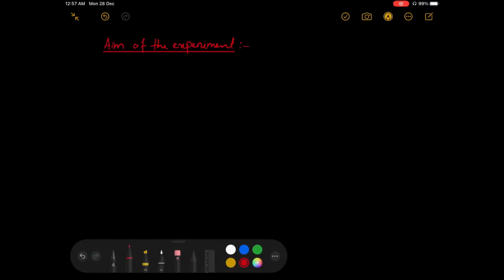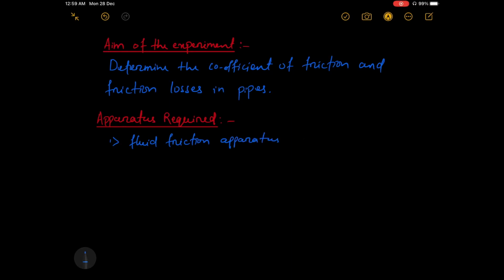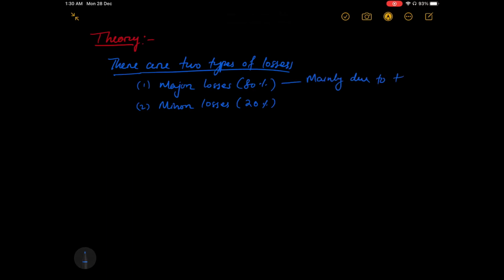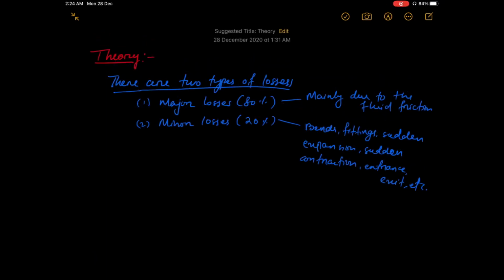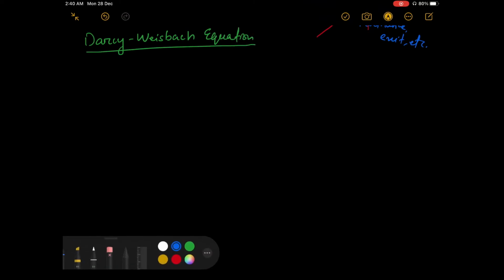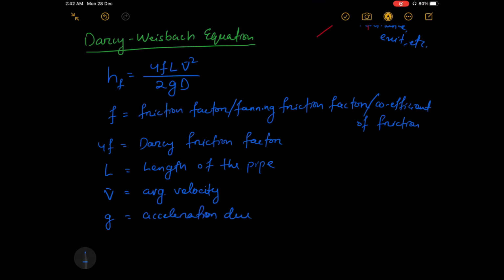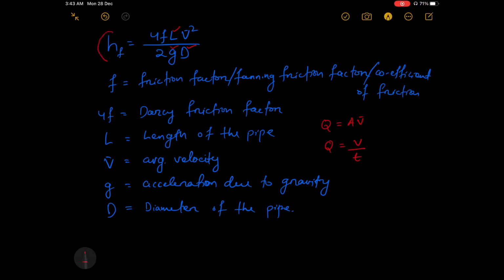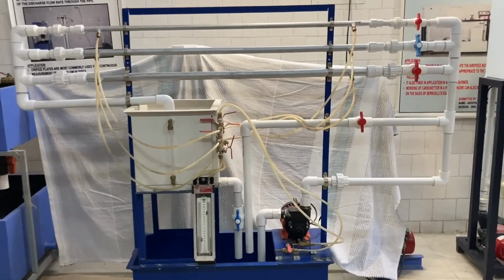Determine the coefficient of friction